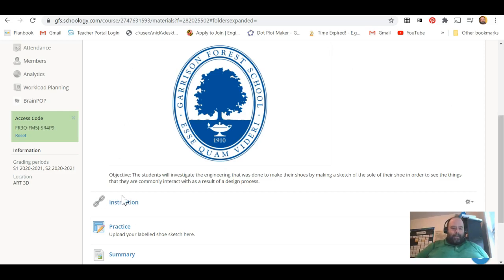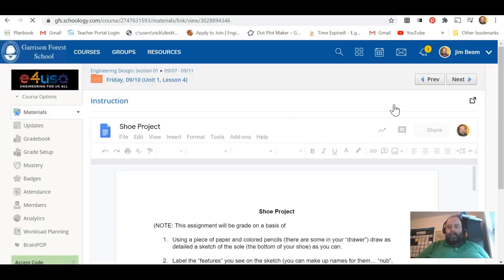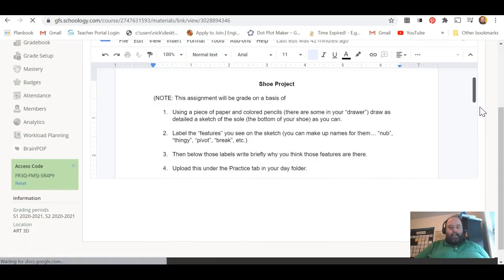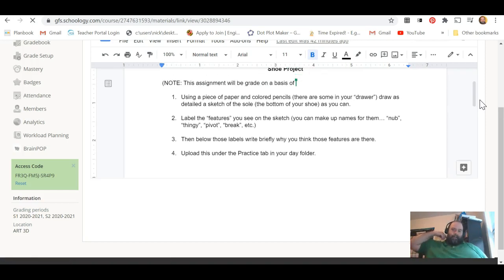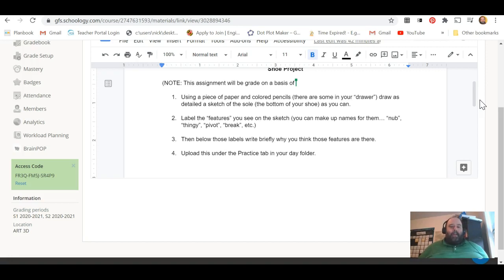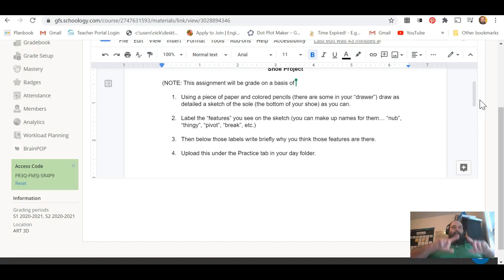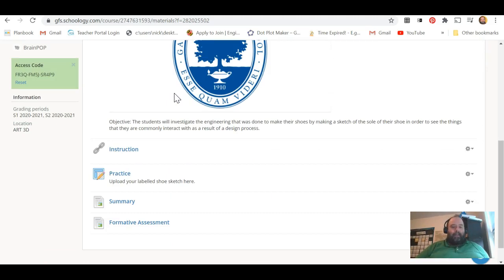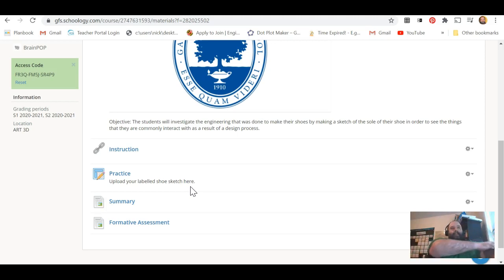EngDesign Unit I - Lesson 4 Intro